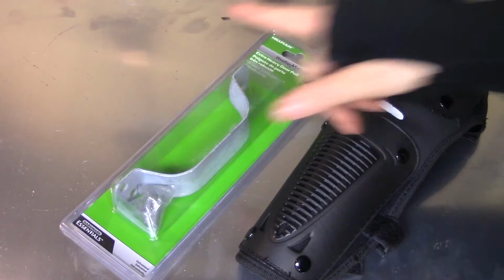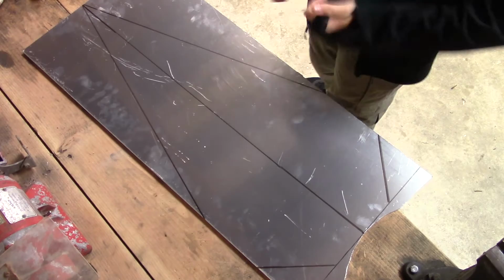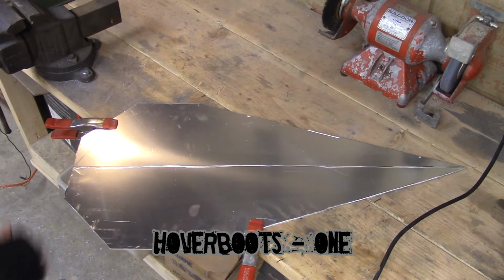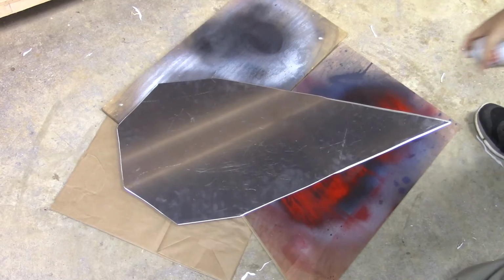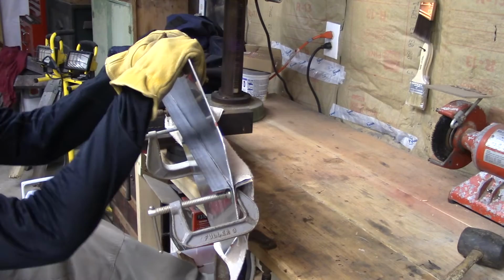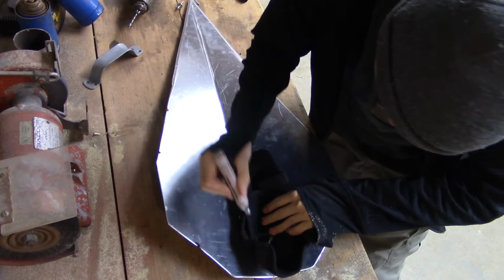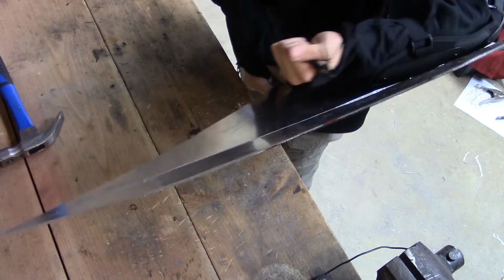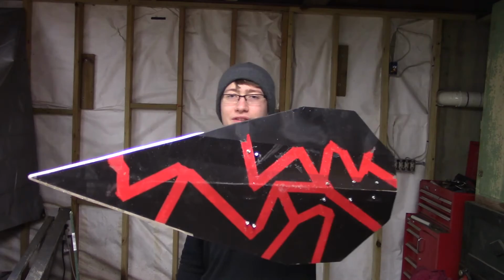How To Make: A Kite-Buckler Shield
I made my self a shield, its good to be prepared for a riot, or the occasional apocalypse.

I'm gonna test this with an airsoft fight, I'm also gonna throw rocks at it and maybe the Early Retirement. What every I do its gonna be fun.

Me some other YouTubers have some big plans for February 1st so watch out for that.